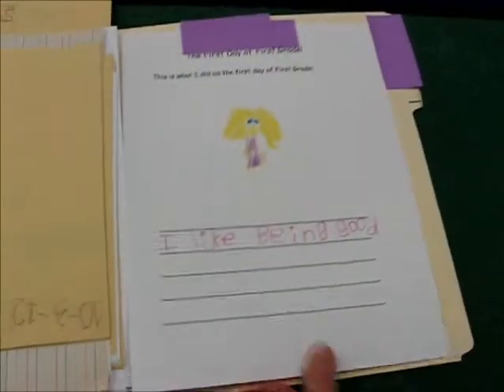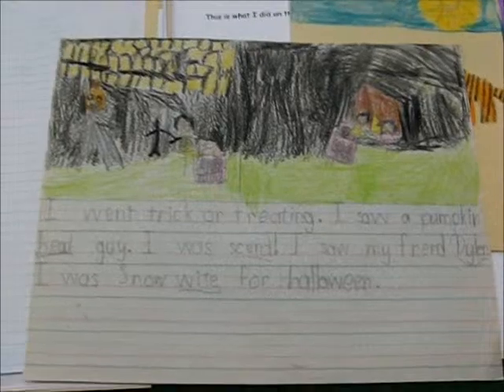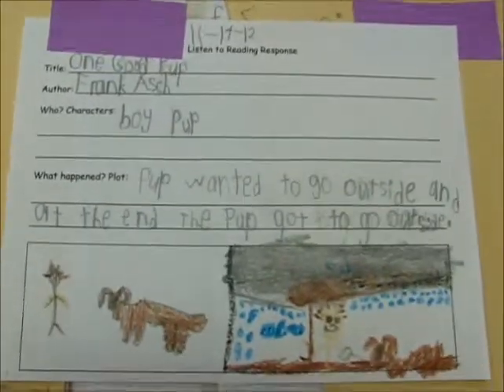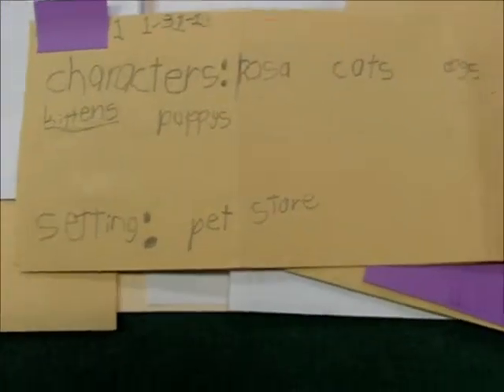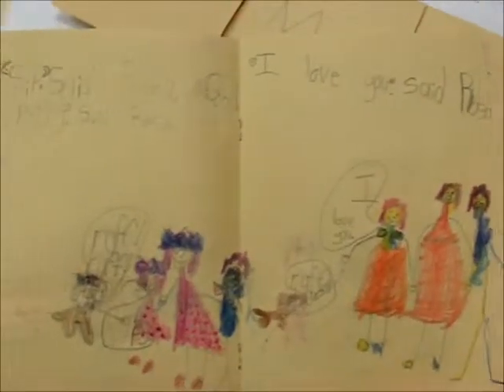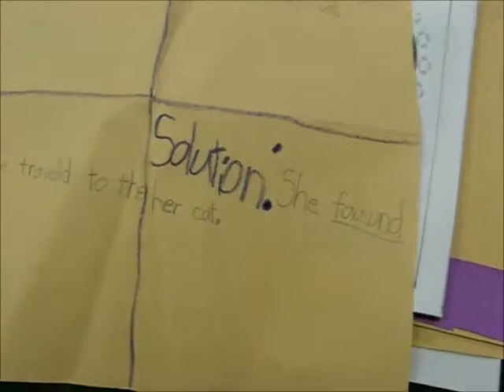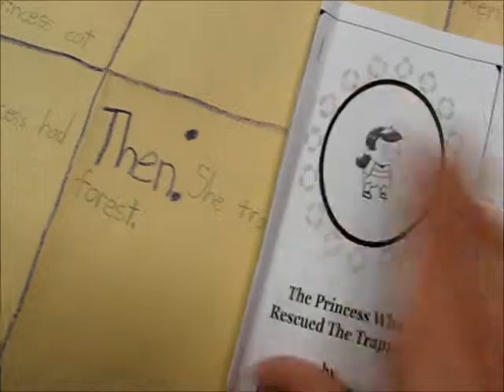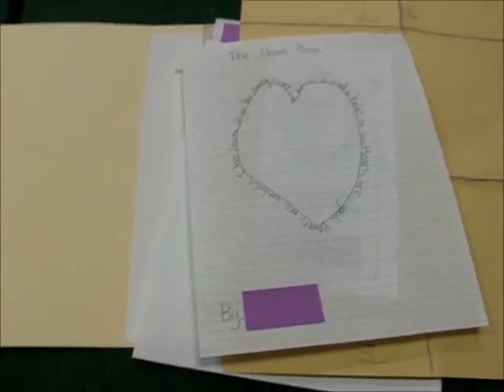Writing Portfolio 2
student writing portfolio